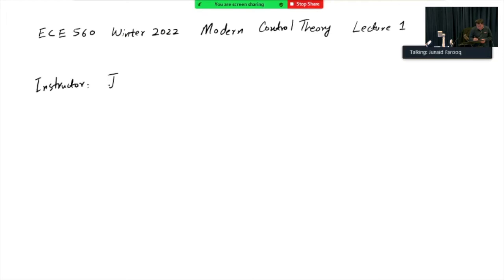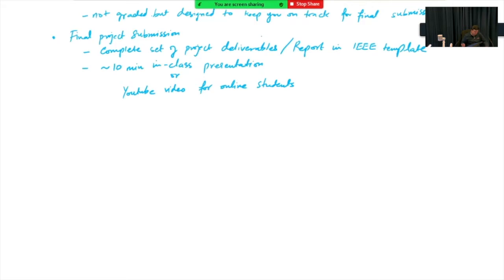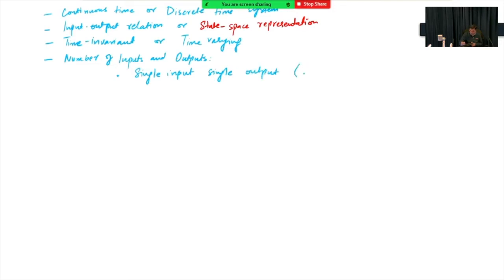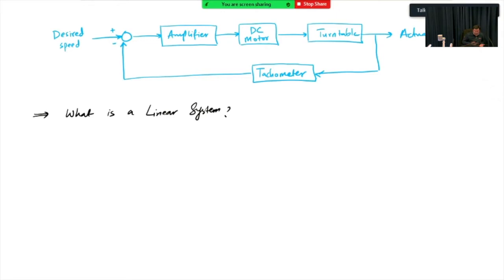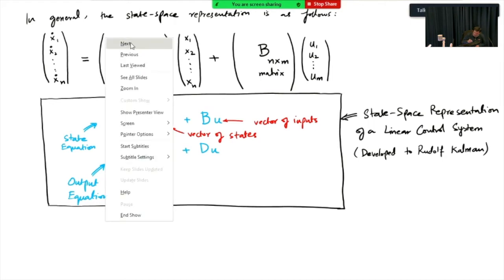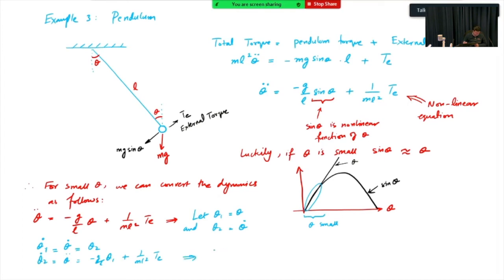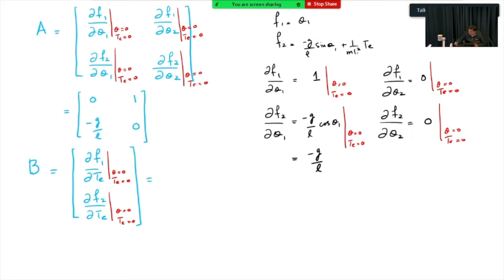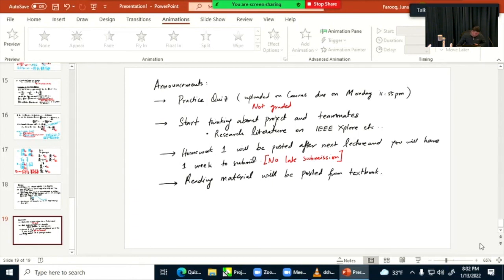ECE 560 Modern Control Theory W22 Lecture 1